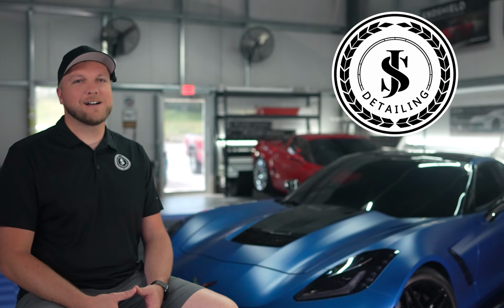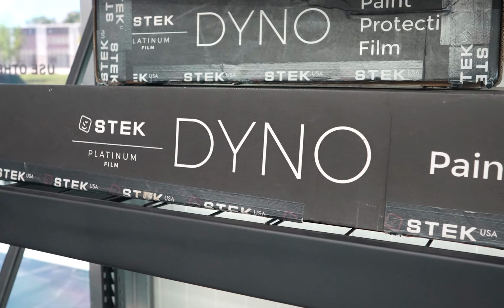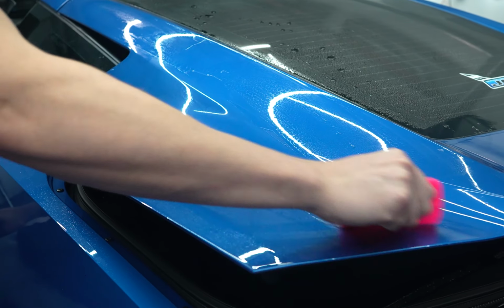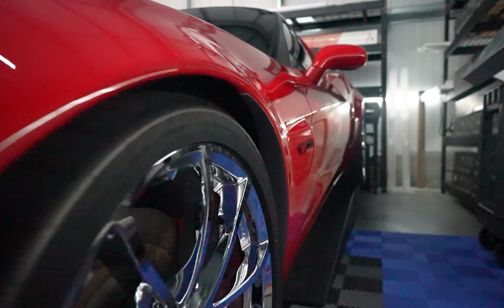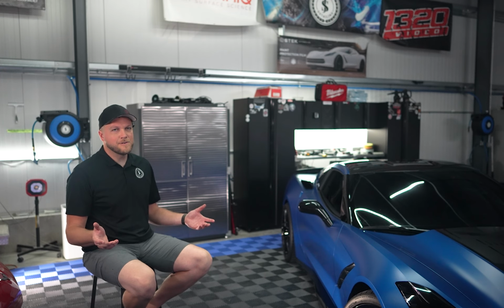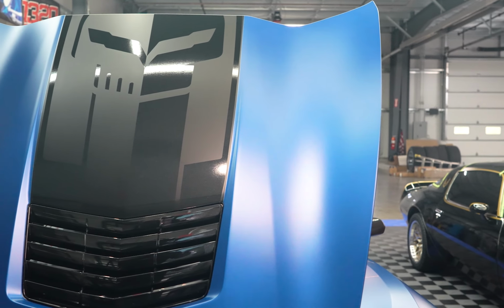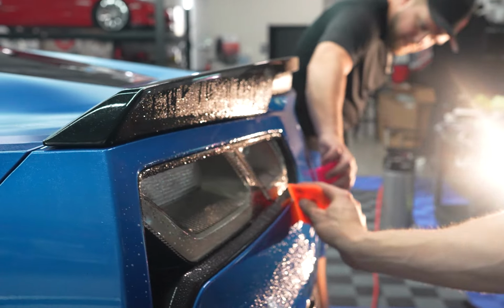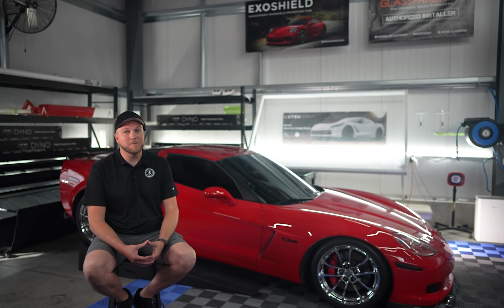PAINT PROTECTION FILM - We only use STEK. This is why...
We recently made the switch to STEK brand PPF and it's the best thing we could have done for our business!